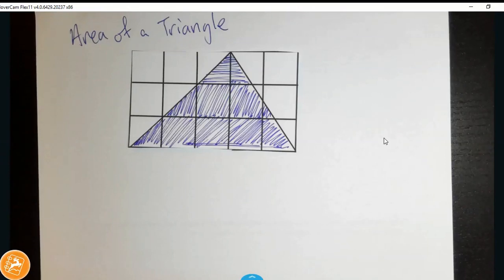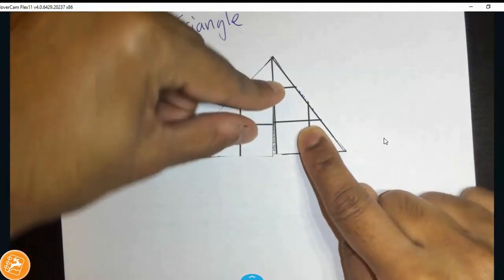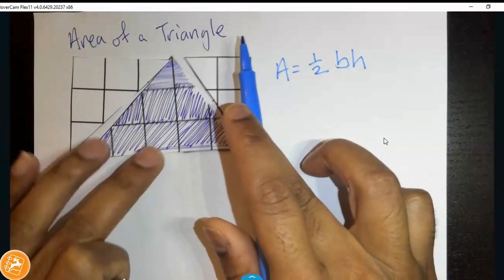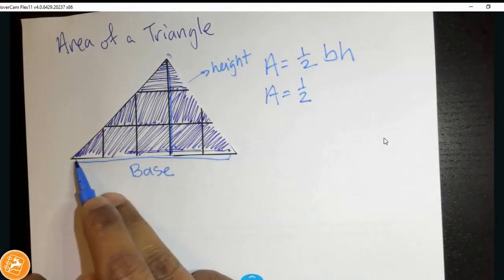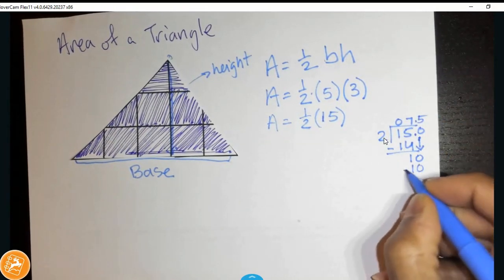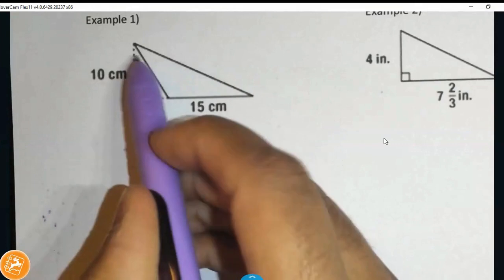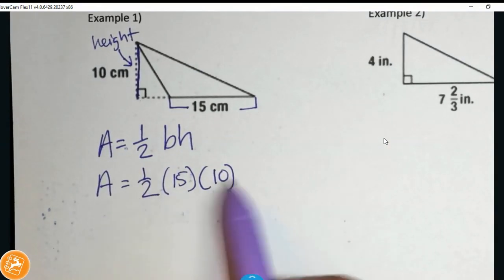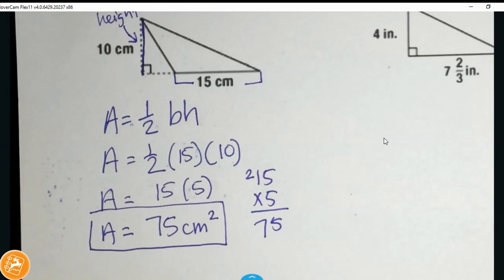Intro to Area of Triangles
Exploring the area formula for triangles and simple practice problems with finding the area of a triangle.